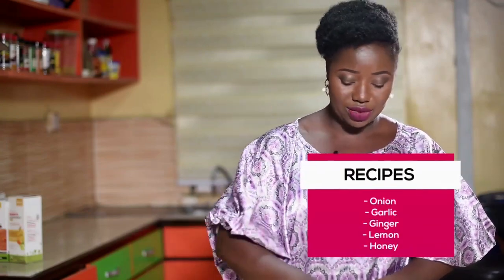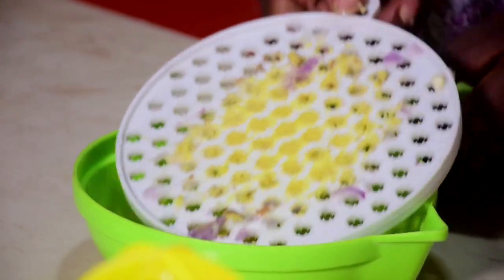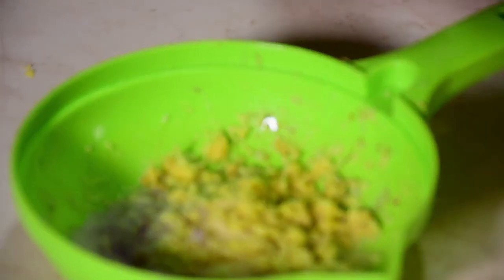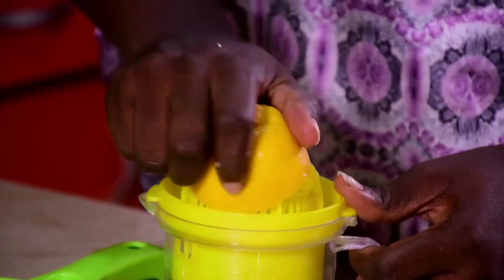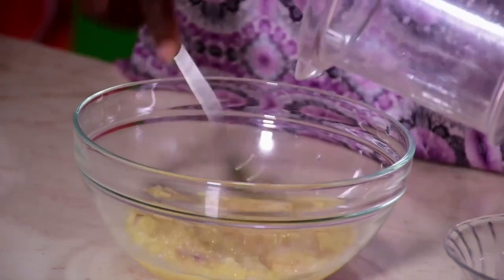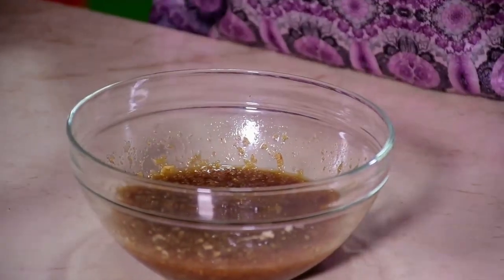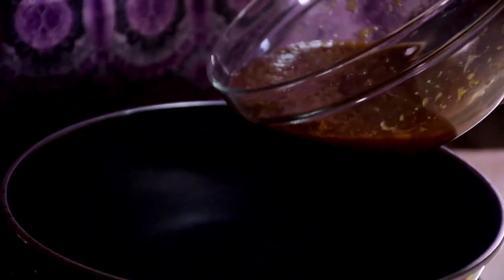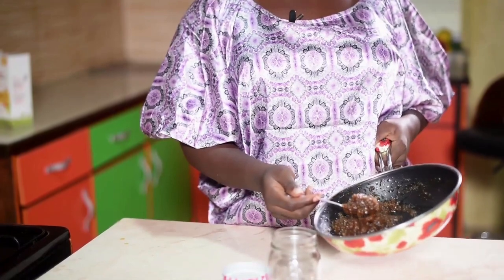HOMEMADE COUGH SYRUP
Some moms have complained about over the counter drugs hardly working to cure their kid's cough, so I shared this recipe that works for my kids all the time.

Kindly note that this is just a personal opinion, please confirm with your doctor before you try this, and if symptoms persist, after 48 hours,  kindly visit the hospital for medical checkup.